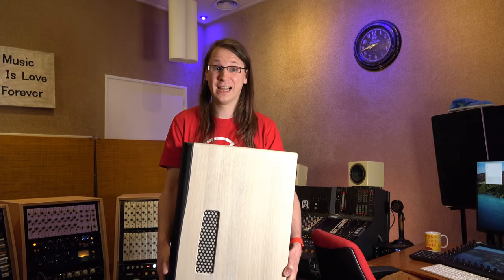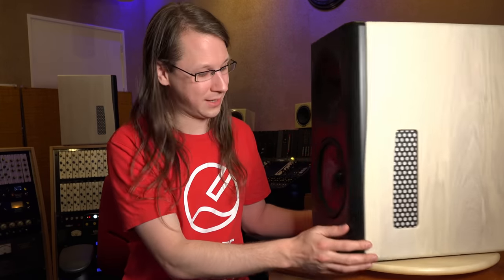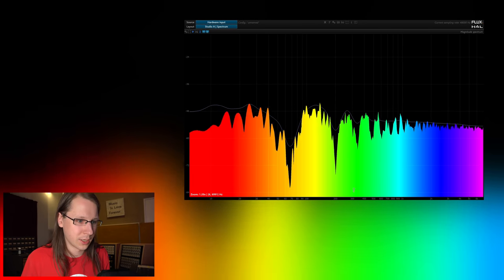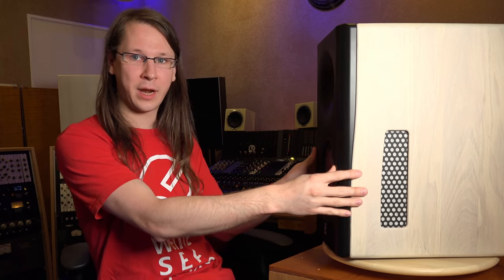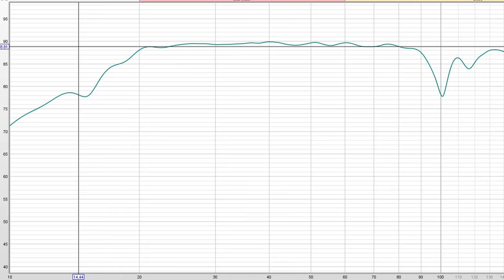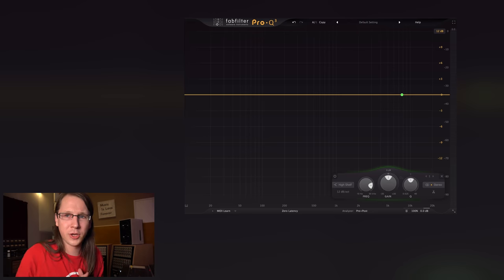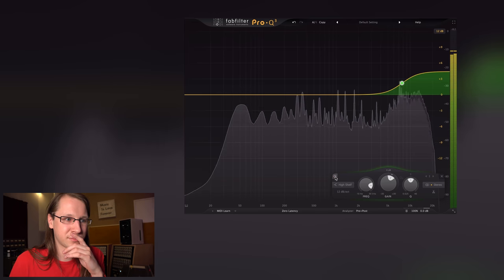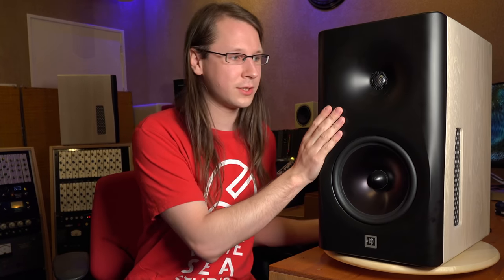Will these make EVERY STUDIO sound GREAT? || Dutch&Dutch 8C REVIEW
INDEX:
00:00 - Intro
00:44 - The looks
02:03 - Why?
03:02 - Boundary Coupling
06:58 - Don't cup the speaker!
07:39 - Off Axis response
10:09 - Room EQ Calibration
11:58 - Do you need bass-traps?
12:50 - My opinion
15:00 - Engineer presets
17:29 - Expensive?
18:33 - Disclaimer and thanks
19:06 - Outro